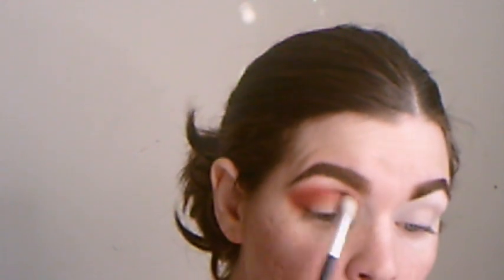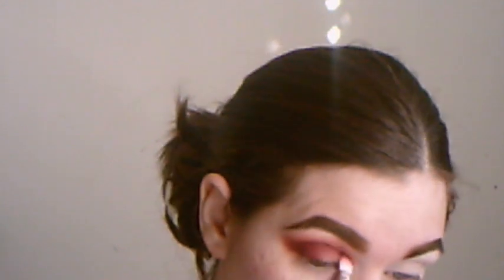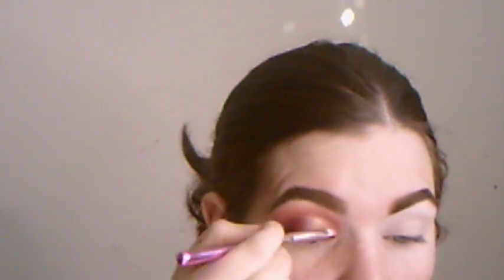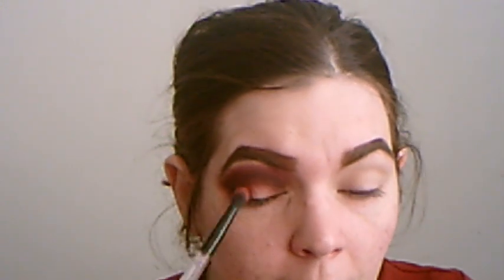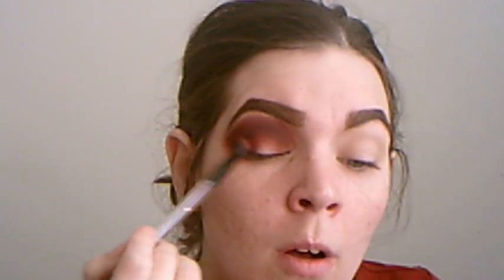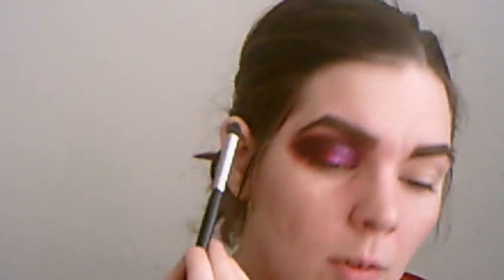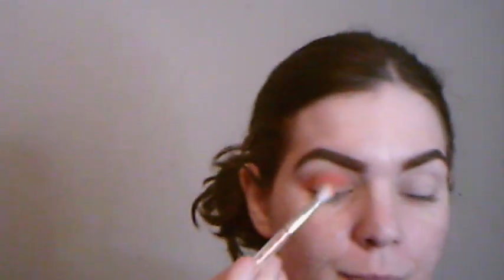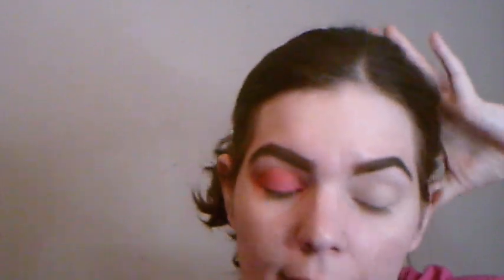Ebin New York Secret of Pharoah | Cleopatra's Love| 3 Looks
Hey Beauties! Today's video is an 3 Look using the Ebin New York Secret of Pharoah: Cleopatra's Love. I really enjoyed using this palette. I recommend this palette.

Timestamps:
Intro: 00:00
Look #1: 1:06
Look #2: 15:43
Look #3: 29:40
End: 37:48

Products used:
Face:
WetnWild Photofocus Matte Primer
Revolution Conceal and Glow Foundation in F1
*La Girl Pro Concealer in Fairest
Hard Candy Translucent Powder
Tarte Park Ave Priness Bronzer
*Sunkissed Love 'n' blush palette
AOA Baked Highlighter in Bon Bon
Hard Candy Sheer Envy Matte Spray

Eyes:
WetnWild UltimateBrow Kit in Dark Brown
ABH Brow Freeze
Milani Eyeshadow Base
Nyx Glitter Glue (Look 1 & 2)
*Ebin New York Secret of Pharaoh Eyeshadow Palette in Cleopatra's Love
Nyx Jumbo Pencil in Strawberry Milk (Look 1)
Tarte Cosmetics Tarteist Liquid Eyeliner (Look 1 & 2)
Covergirl Exhibitionist Uncensored Mascara
*Elf Cosmetics Lash it Loud Mascara (Look 3)

Lips:
Liveglam Liquid Matte Lipstick in Bae Mine
Italia Deluxe Lip Liner in Burgundy (Look 2)
Elf Cosmetics Creme Lipstick in Berry Sorbet (Look 2)
Nyx Cosmetics Lip Pencil in Peekaboo Neutral (Look 3)
Liveglam Liquid Matte Lipstick in Let's Kiss (Look 3)